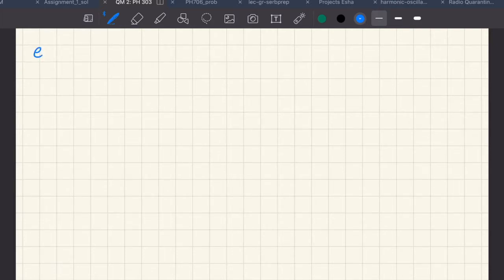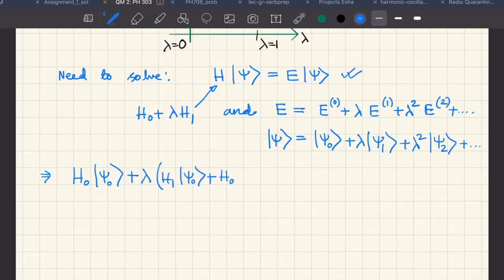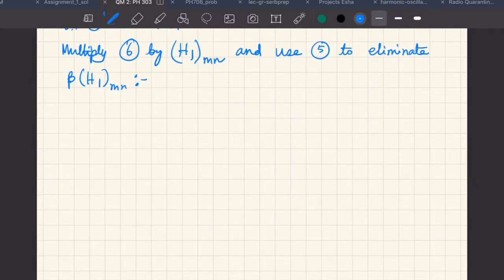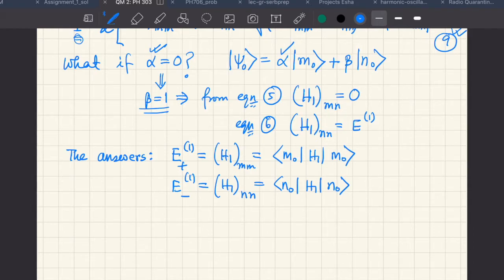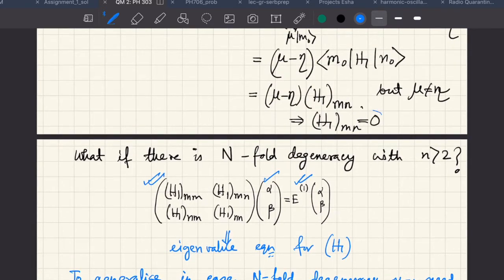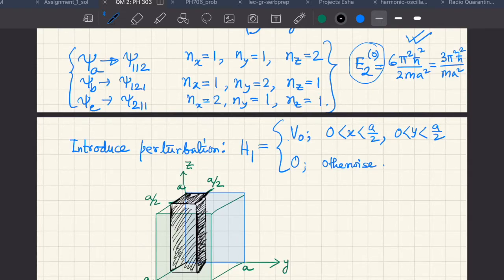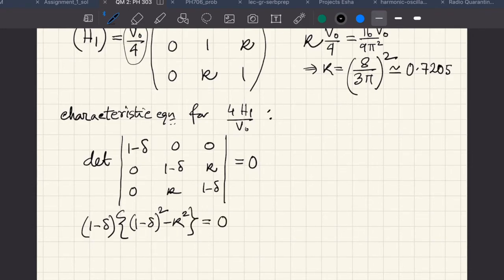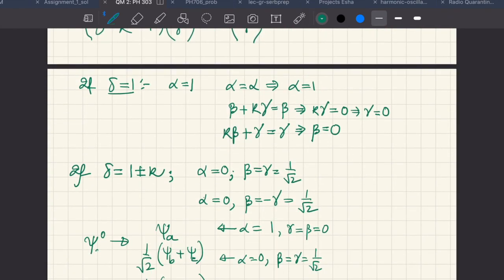Lecture 7: Example of application of Degenerate Perturbation Theory to solve problems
In this lecture, we will try to see how one can use degenerate perturbation theory to solve the problems that arises because of degeneracy of states. We first give a general discussion on application to a two fold degenerate system, and then generalise to N-fold degeneracy and finally calculate one explicit example having 3-fold degeneracy.